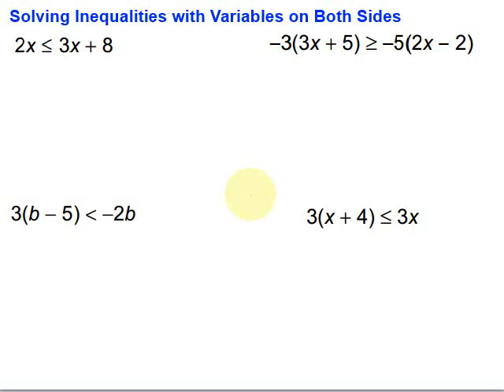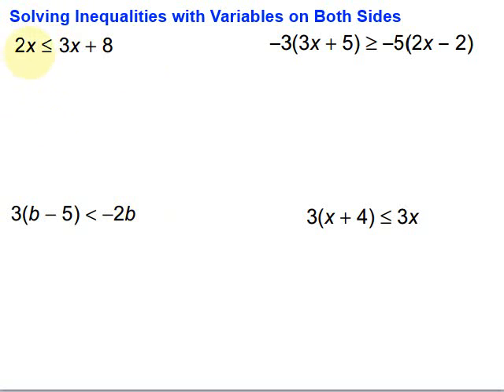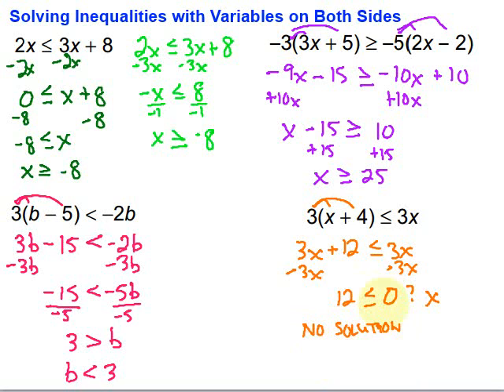Solving Inequalities with Variables on Both Sides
This video looks at solving inequalities with variables on both sides.  It includes four examples.  Also discussed is having an identity or a contradiction.